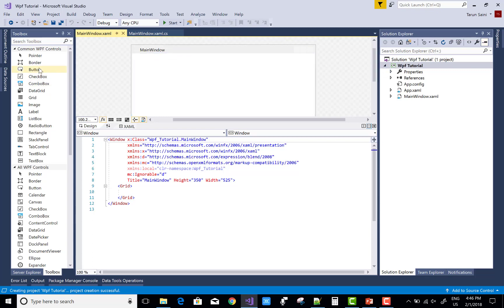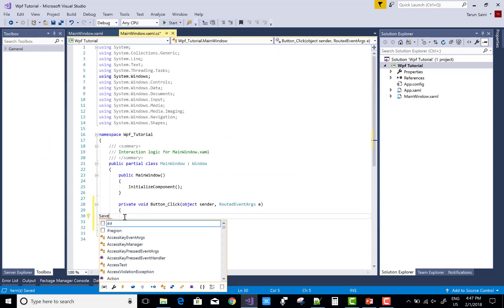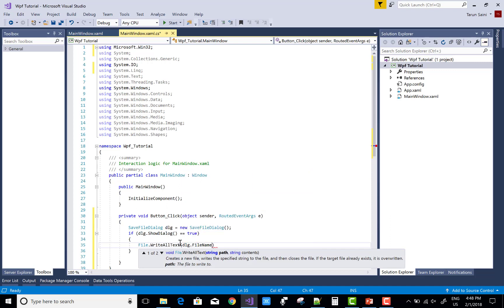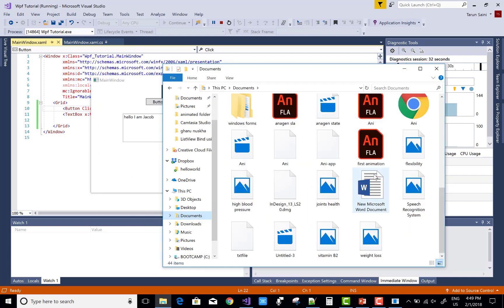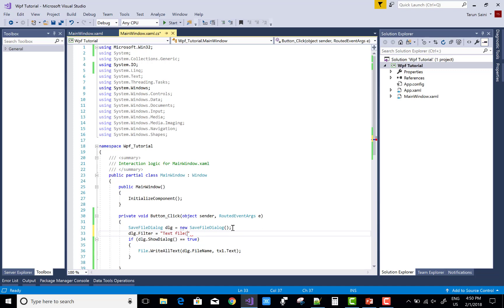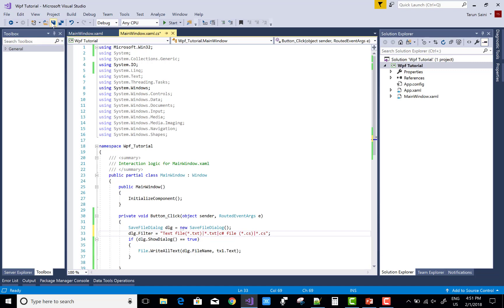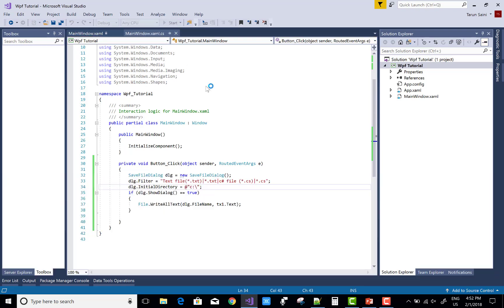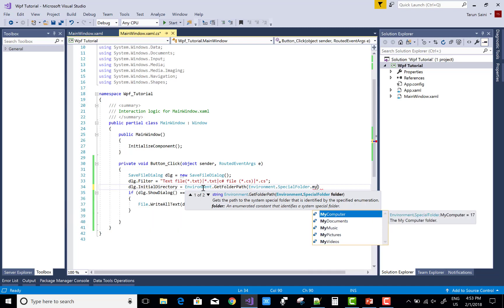Save file dialog in WPF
In this Video, I am going to show you, How to show save file dialog in WPF.  In  this video,  I teach you some following things like
--Initial Directory property
--Filter Property
--ShowDialog Method